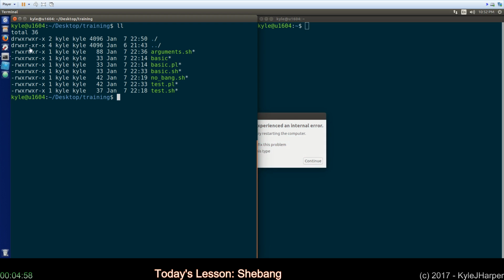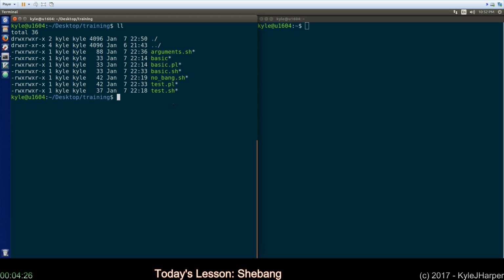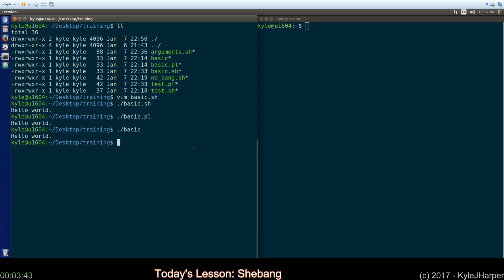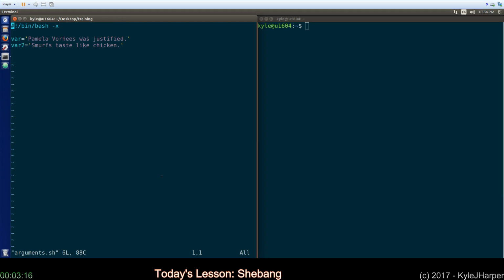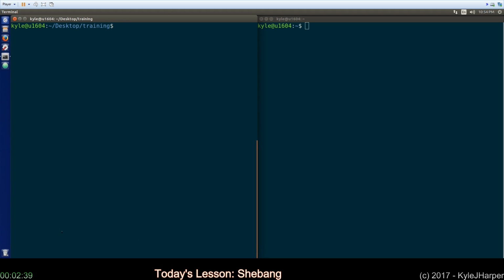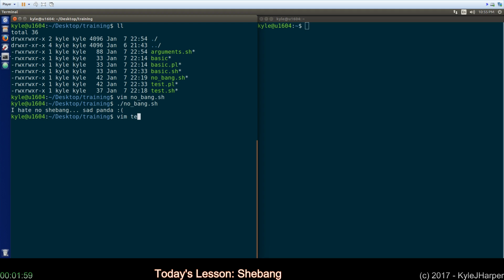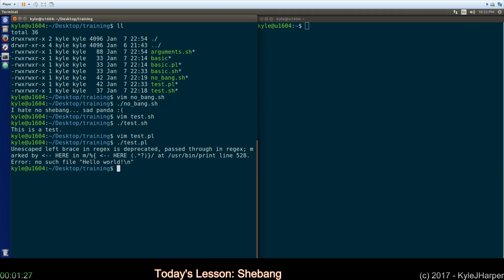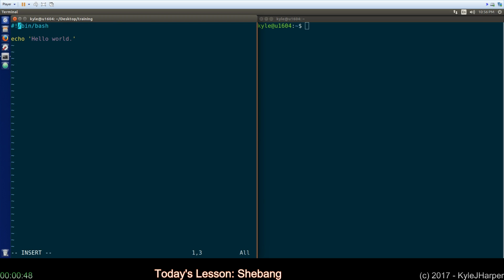Shebang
#!/want/to/know/what/this --is --for ?  Watch and find out!